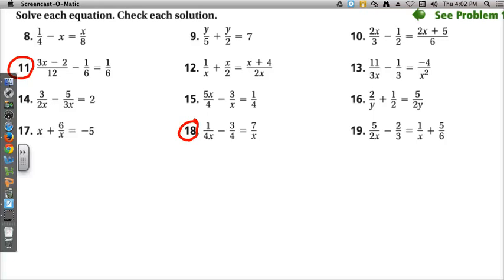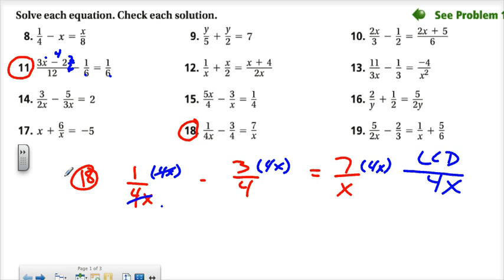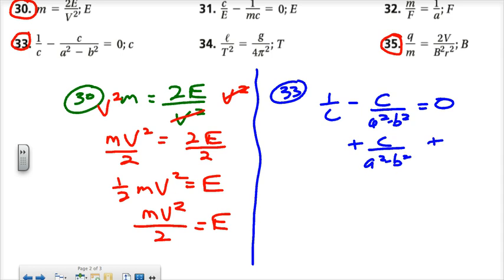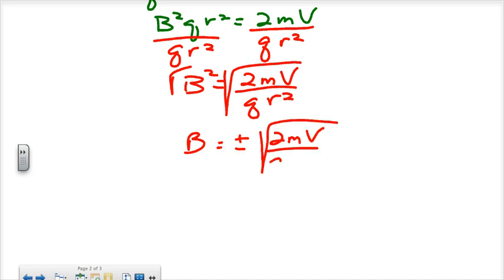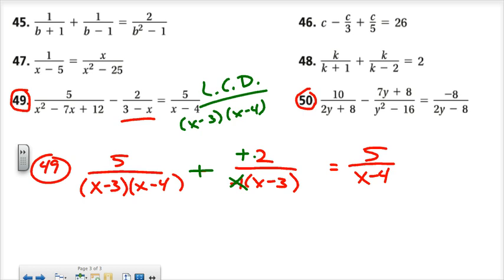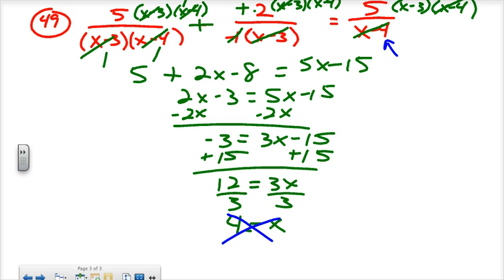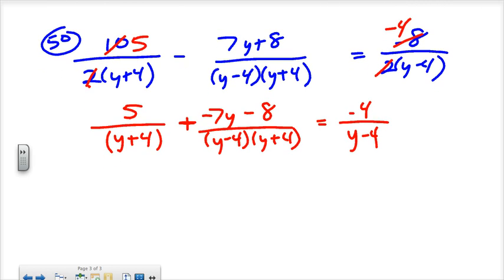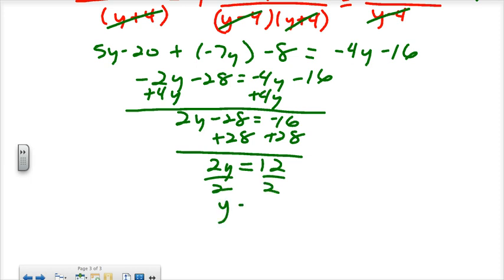Algebra 2 HW 8-6 Day 1